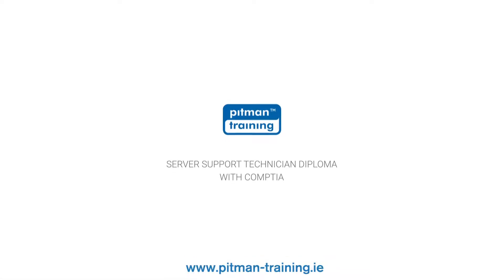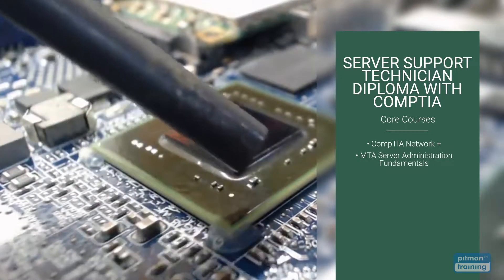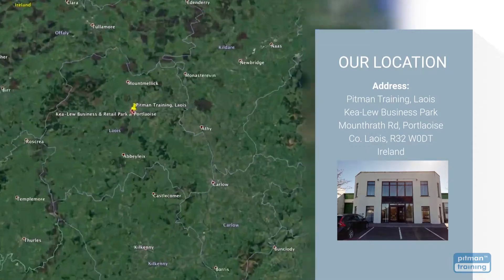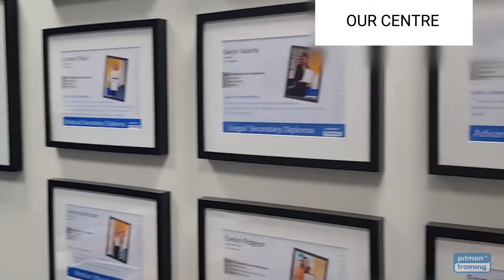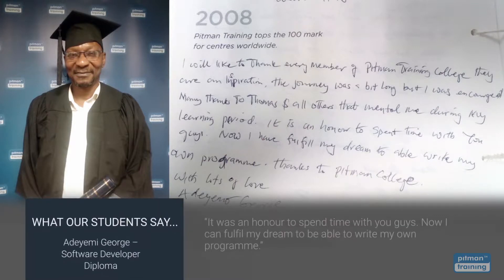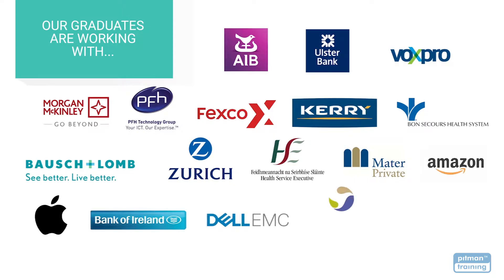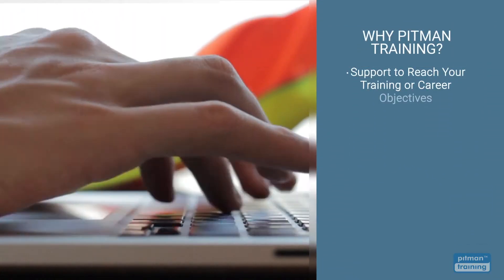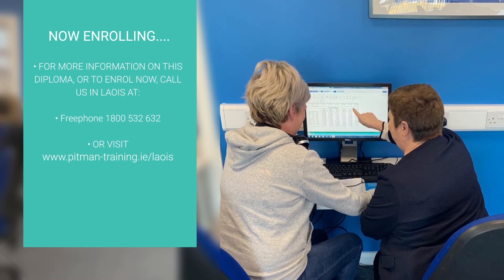Server Support Technician Diploma with CompTIA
If you’re looking for training which can help you achieve the CompTIA Network+ certification, this Diploma is ideal. It will help you to become a certified Server Support Technician.